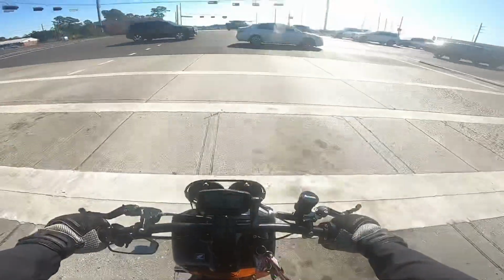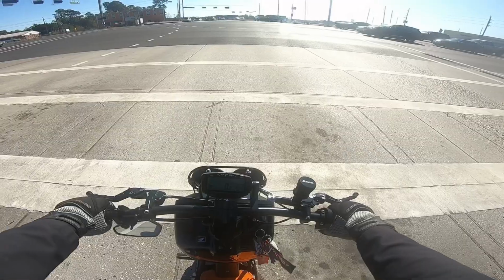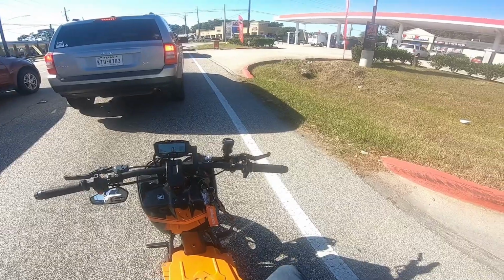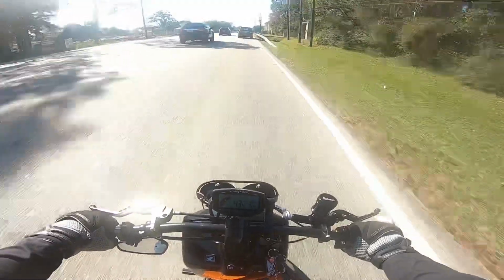Ruckus Pegs and the pros and cons of each kind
I got a lot of questions on PEGS and what pegs are better and what is the drawbacks. Well from a riding perspective I went ahead and made a video of what I think of them and what I have experienced over the time ive had both sets. Let me know if you have any insight to these two different kinds of pegs.

T-Shirts!

KeyTags!

Amazon Shopping Lists

OR Simply watch the ads on videos

Amazon Shopping Lists